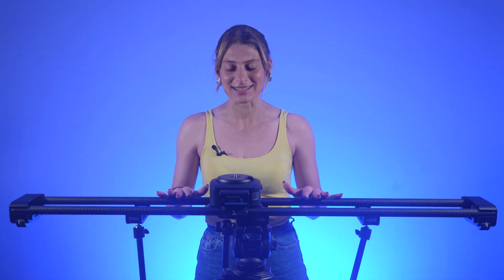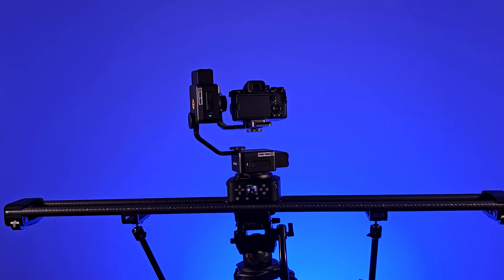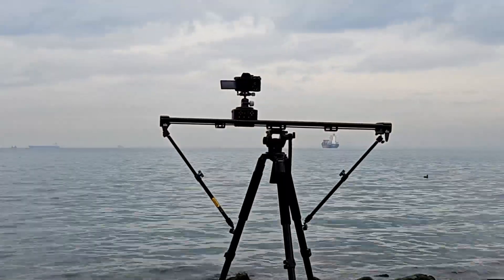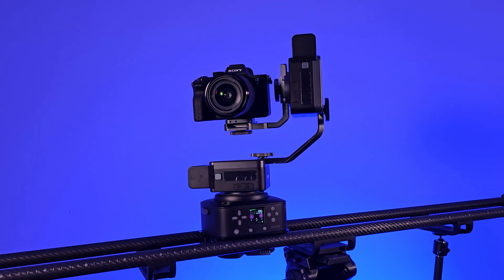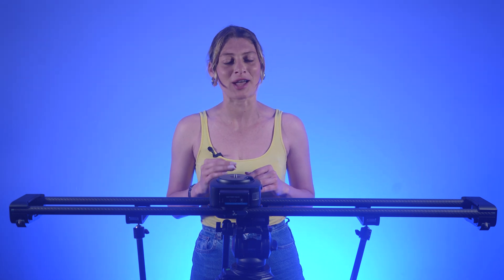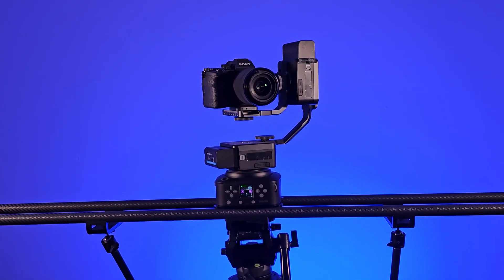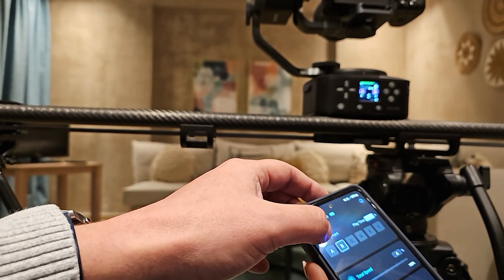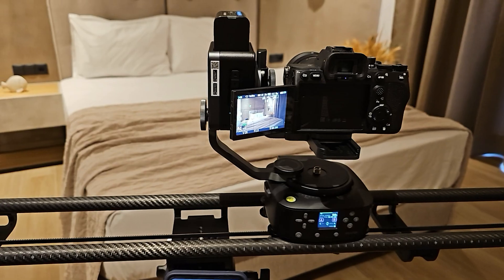Zeapon Axis slider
The newly introduced AXIS multi-axis motorized slider series by ZEAPON utilizes high-quality carbon fiber as the main supporting material.
The new ZEAPON AXIS series essentially consists of 3 main models named after their physical length: AXIS 80, 100, and 120 (cm).